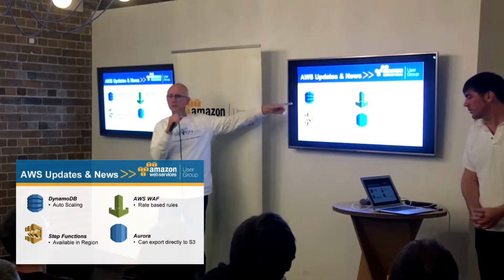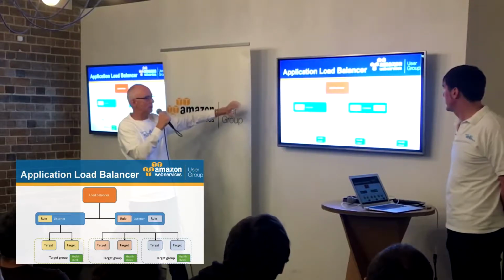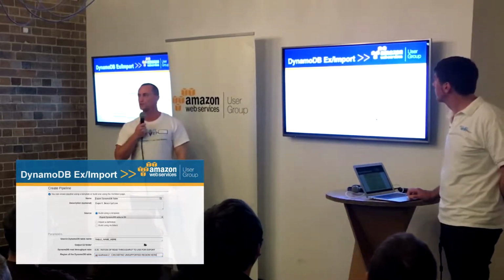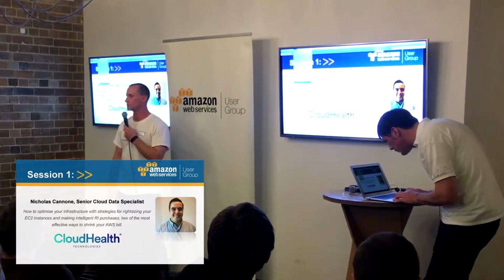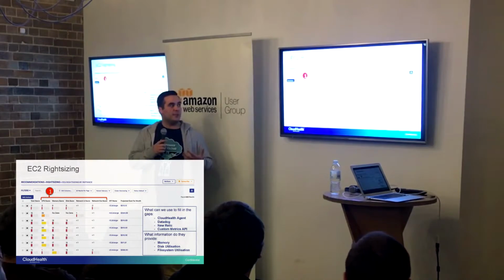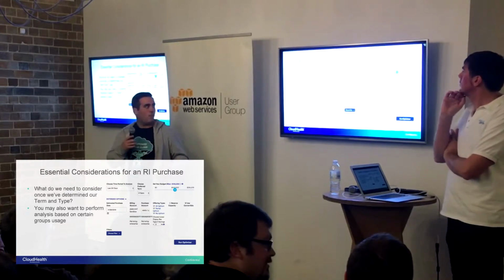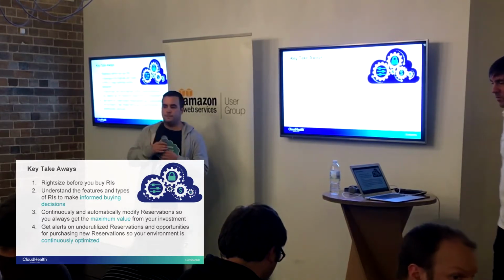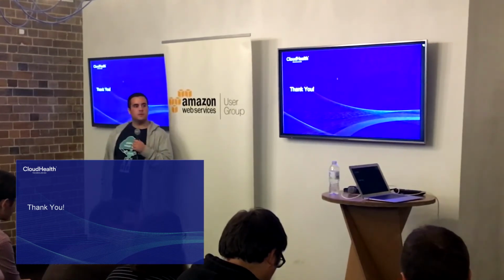Strategies for Optimizing EC2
Our monthly AWS User Group Sydney presentation night.

Introductions and Whats New AWS - by PolarSeven"

Session 1:
CloudHealth
"Nicholas Cannone, Senior Cloud Data Specialist, will be discussing how to optimise your infrastructure with stratagies for rightsizing your EC2 Instances and making intelligent RI purchases, two of the most effective ways to shrink your AWS bill.

The CloudHealth platform is redefining cloud management through detailed analysis, integrated reporting, and rock‐solid governance practices that enable enterprises and MSPs to control cloud chaos and maximize return on cloud investments. "